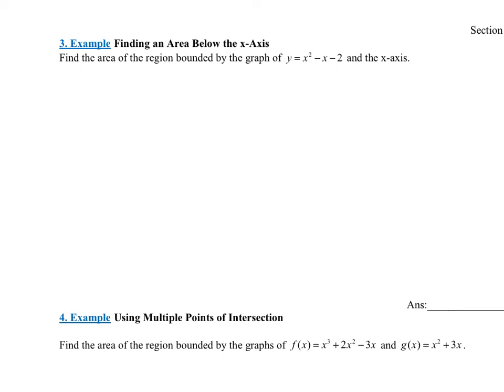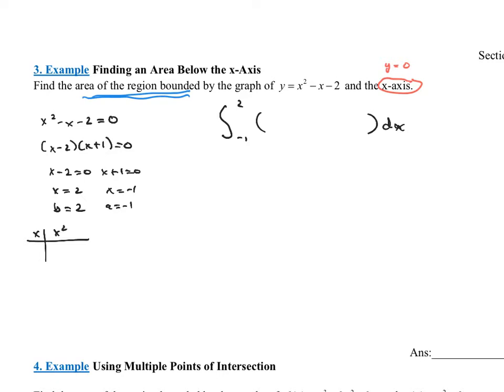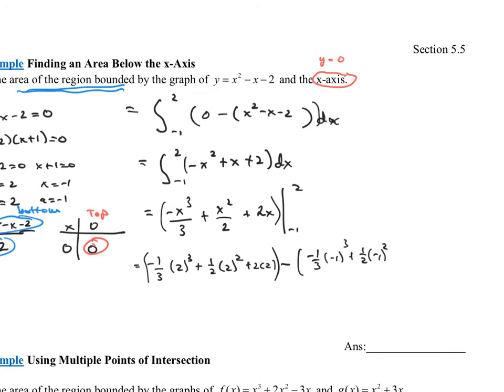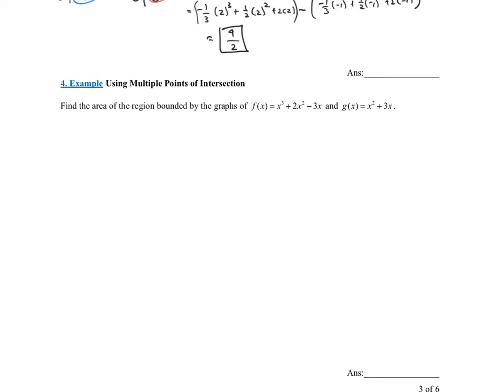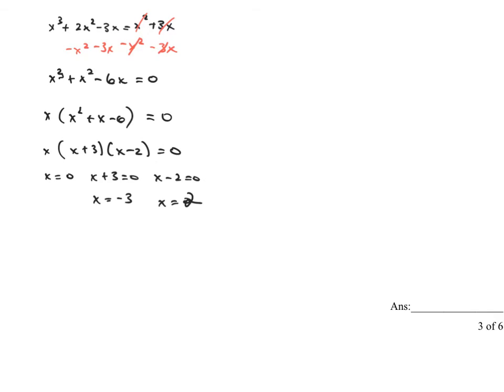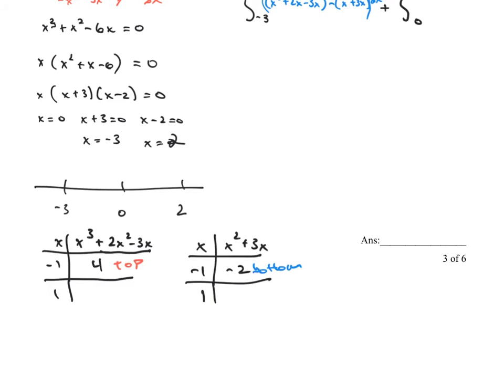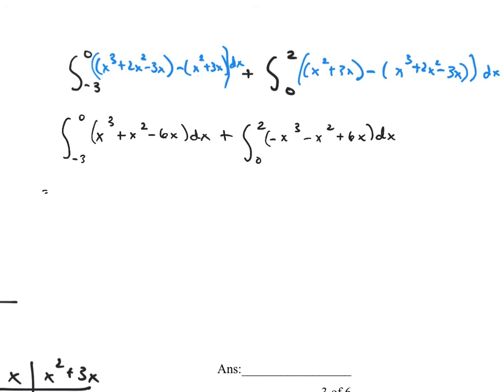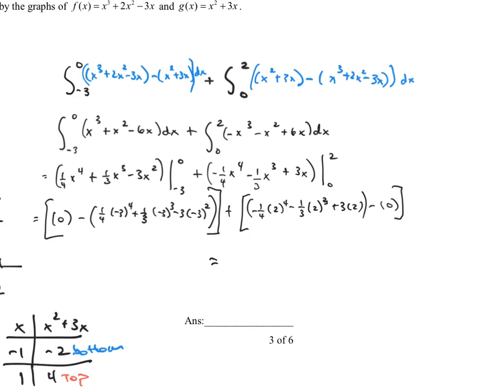5.5 The Area of a Region Bounded by Two Graphs-3